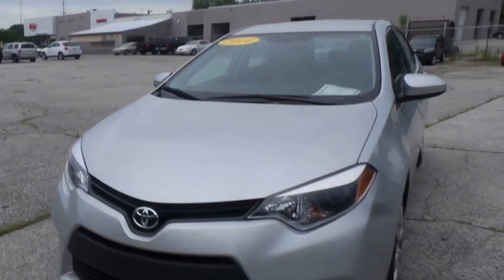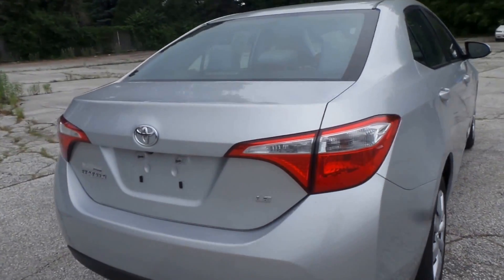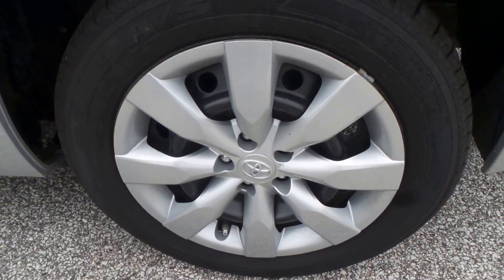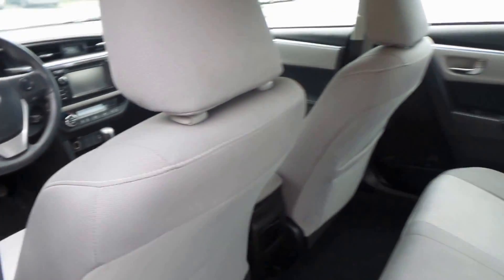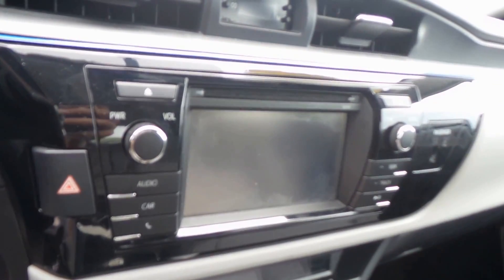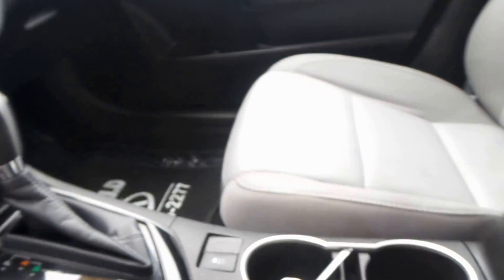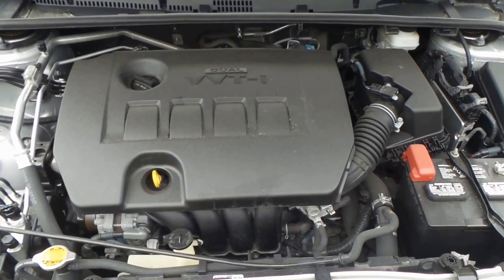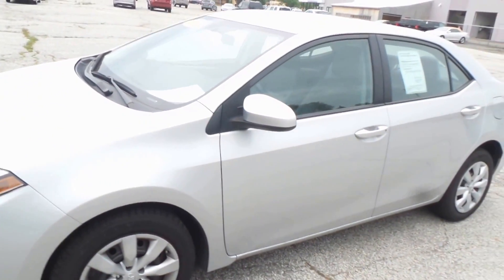2014 Toyota Corolla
This is a nice car that is comfortable and gets good gas mileage. Come test drive this 2014 Toyota Corolla, stock #45140676 today at McDonald Kia 5355 State St Saginaw, MI. 48603